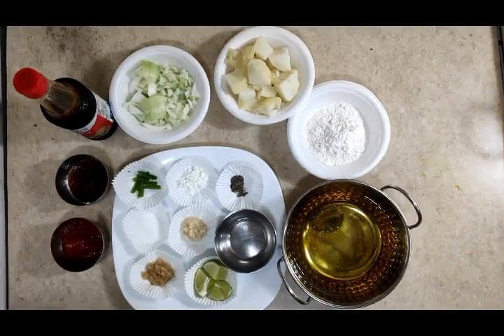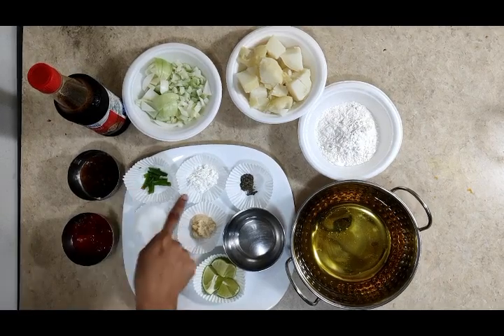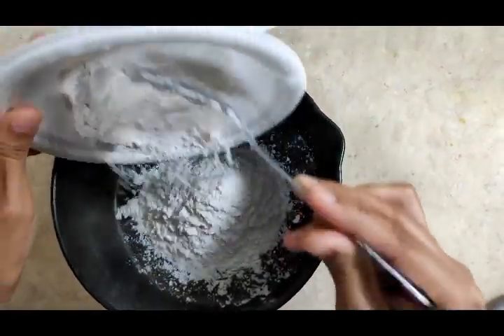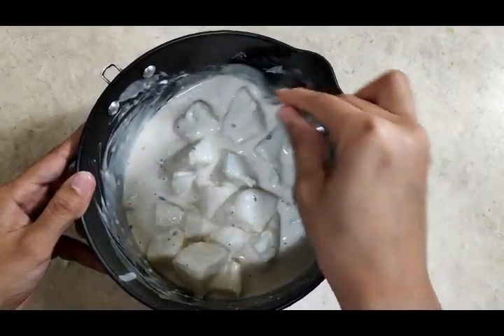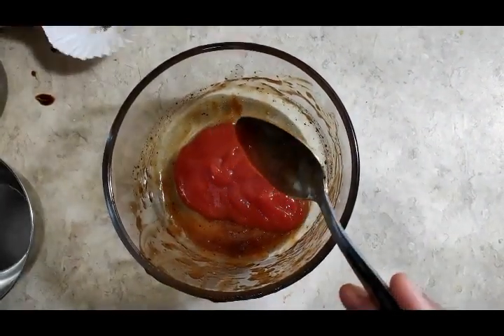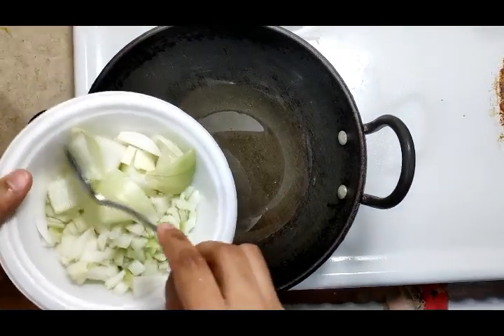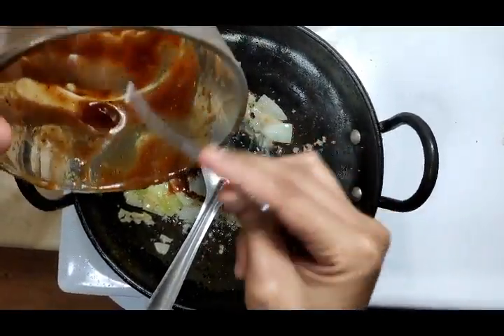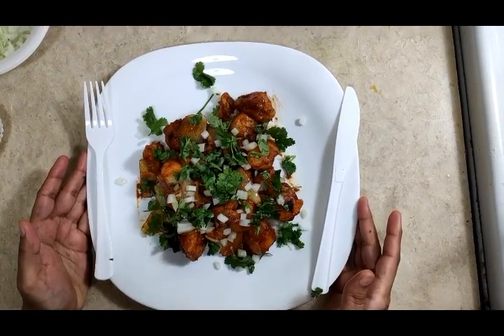ALOO Manchurian Recipe How to make aloo manchurian at home | easy recipe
Aloo manchurian is definitely one of the best potato snacks recipes. potato recipes makes perfect snacks and indian food made easy is fan of potato dishes you all must know by now. potato manchurian takes about 20 minutes to make.this aloo manchurian dish is chinese by origin but when we add our own spices it gets a bit of indian touch.